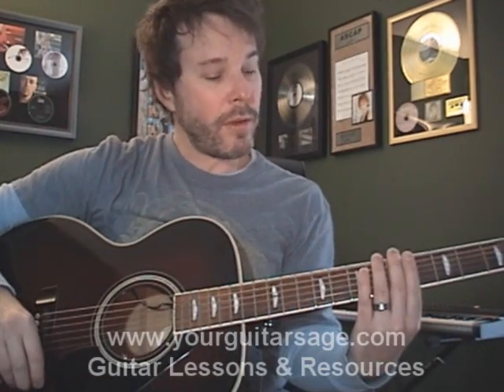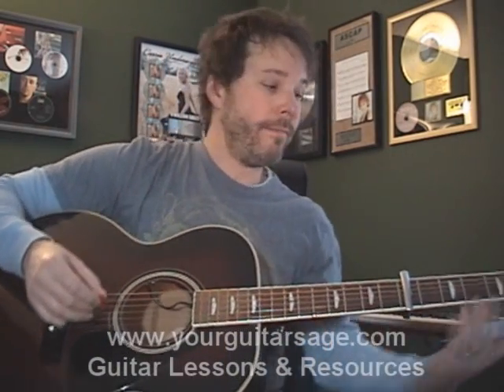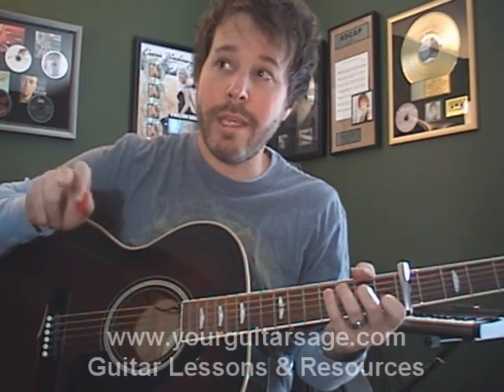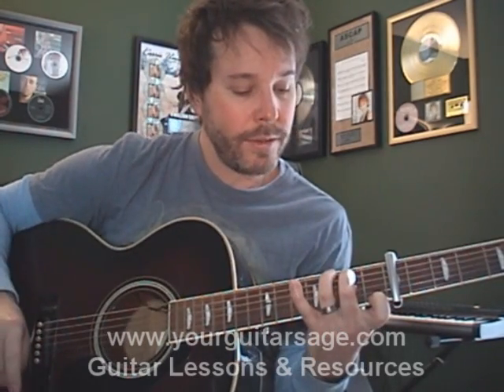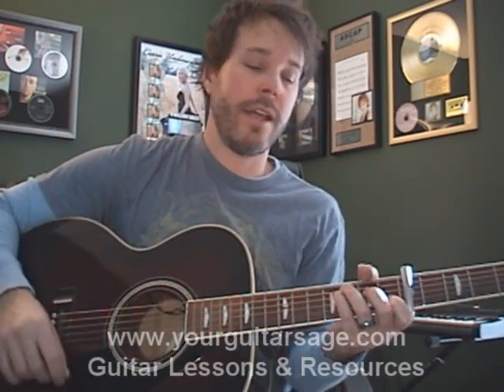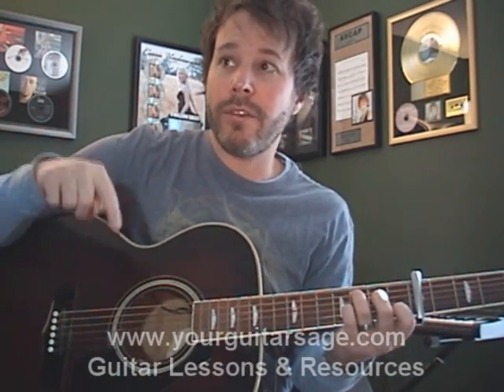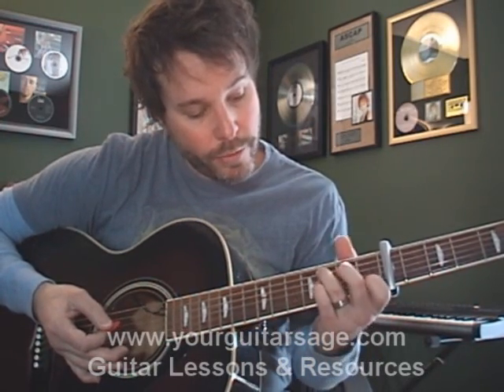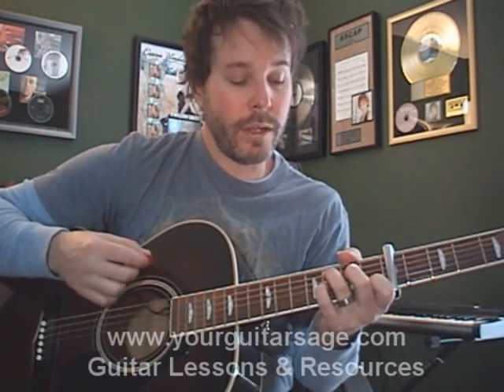Guitar Lesson - Hey Jude by The Beatles - Cover Chords Beginners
Hey Jude by The Beatles is one of the best jams out there!  I loved doing this video for you kitties.  This ebook will help you with all types of guitar tips, lessons, chords, strumming, theory and more!

I love seeing all your comments and feedback on my videos and I would also like to tweet and connect with you more.

Look forward to seeing you kitties in another video.
e